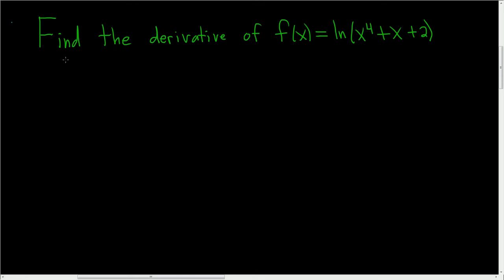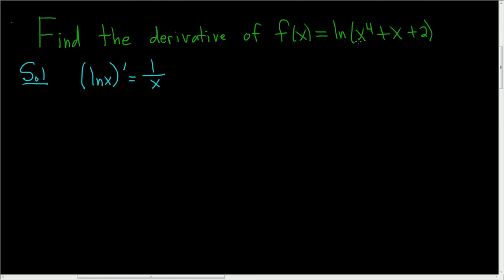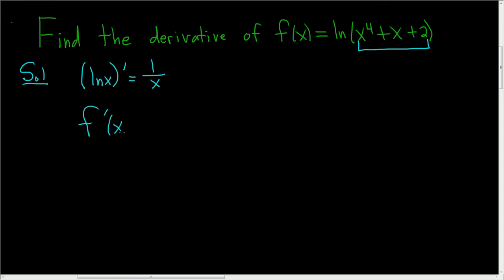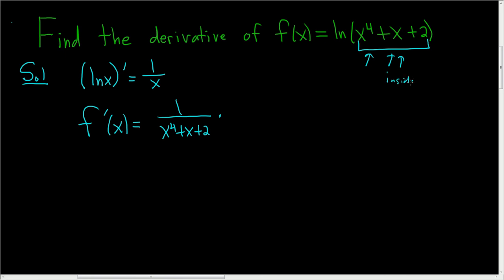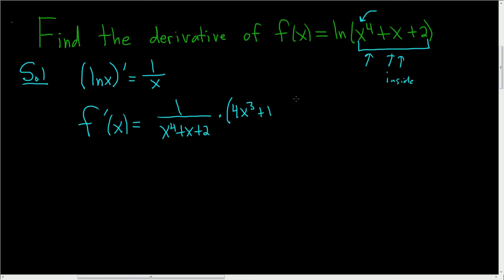Derivative of natural logarithm with chain rule example